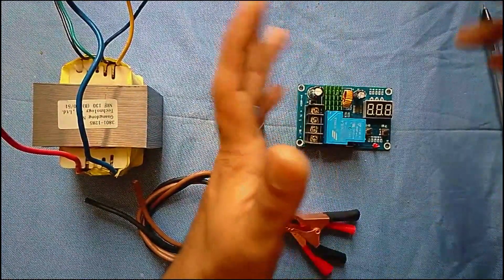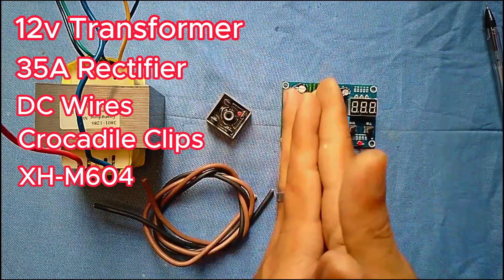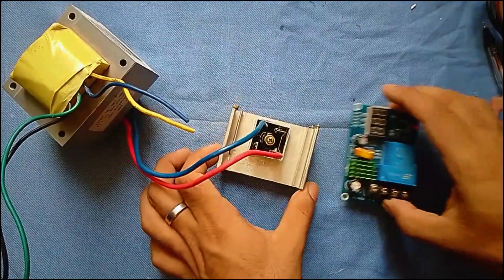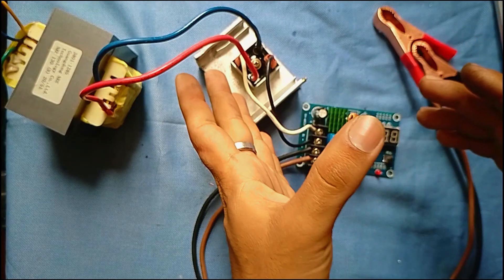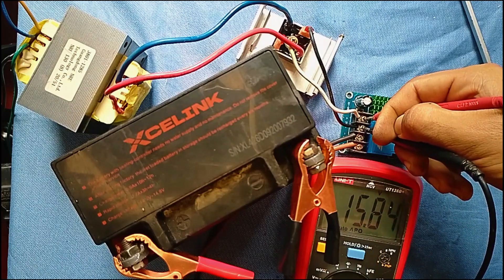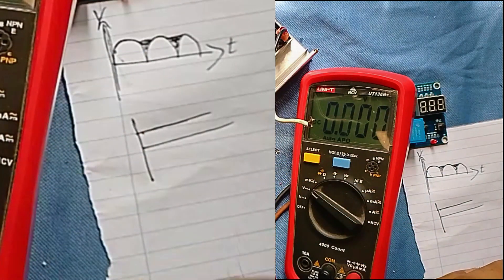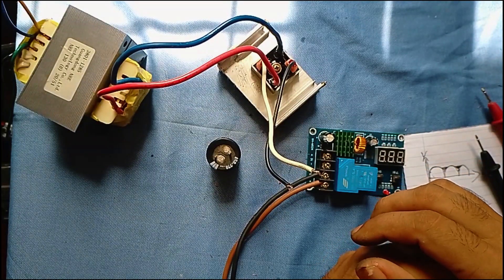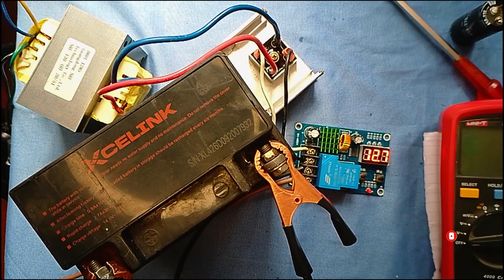battery charger | Ups Transformer එකෙන් බැටරි Charger එකක් හදමු [ Part-03 ]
Battery Charger Module buy :- Just found this amazing item on AliExpress. Check it out!
LKR893.26 | XH-M604 battery battery charging control module digital full power off overcharge protection switch 6-60V

★ if you made it to the end of the video, I really appreciate you. Have beautiful day!
     🔴 Thanks!